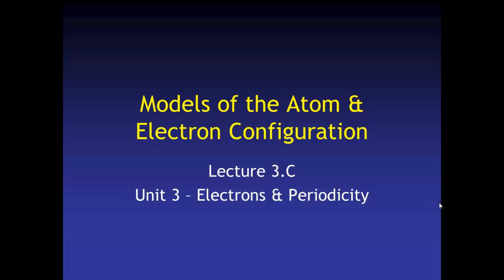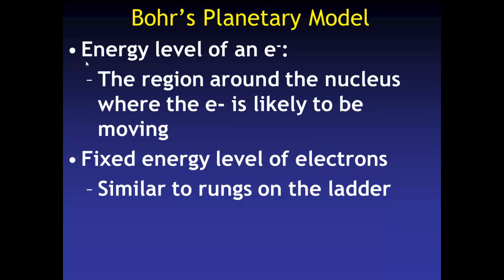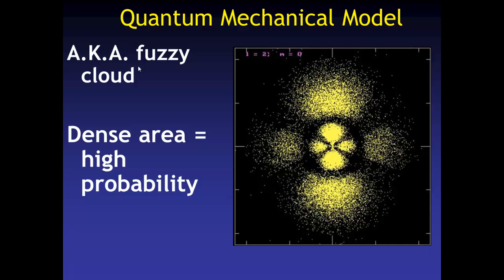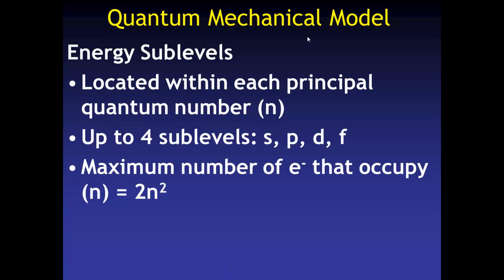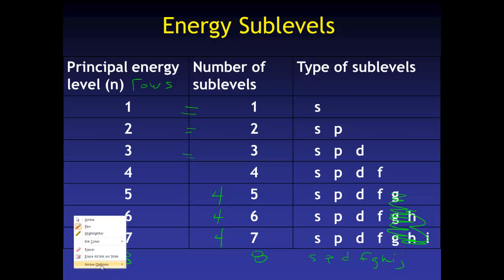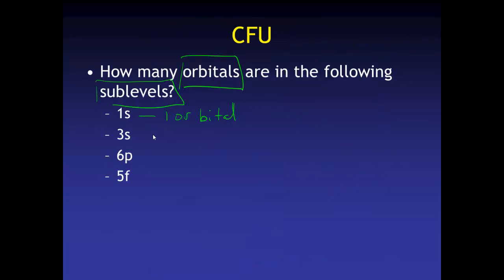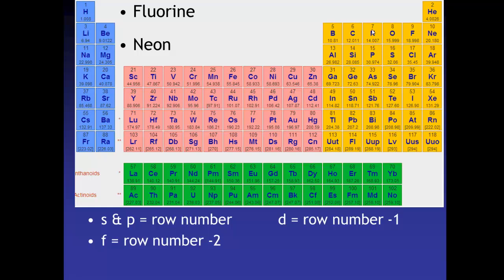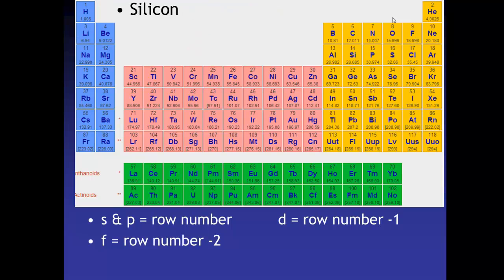3 C Models of the Atom and E Config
This explains modern atomic theory and how to write electron configurations.  You need to have done assignments 3.01 & 3.02 and have a periodic table in front of you.  Sorry about the background hum